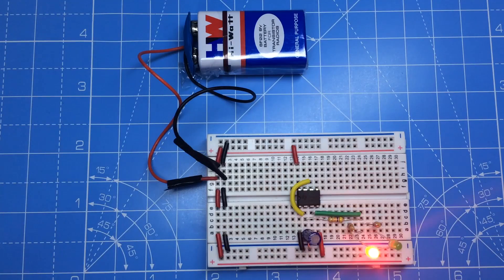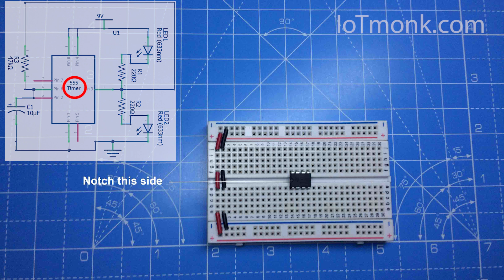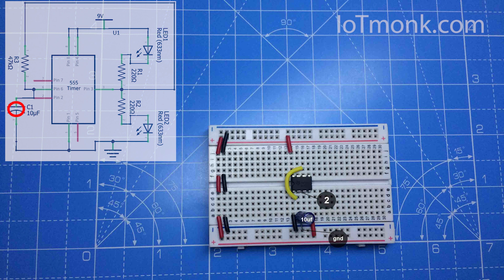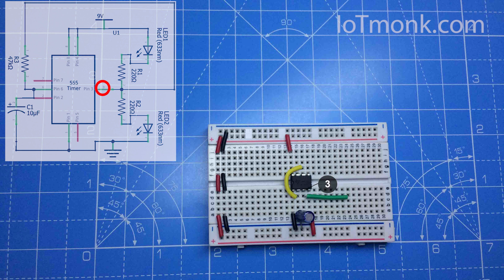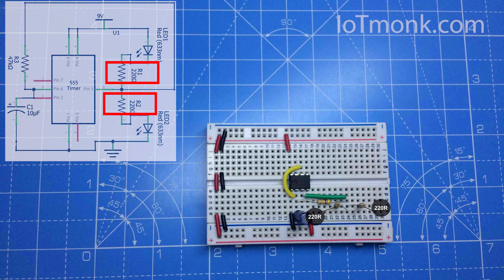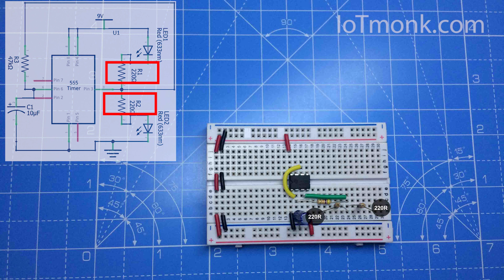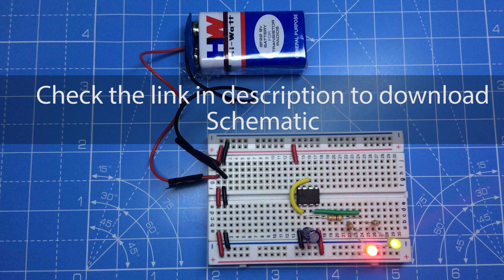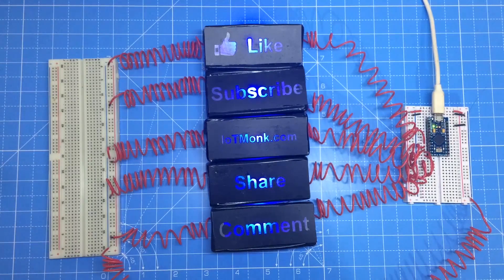LED Flashing Rail road circuit using 555 timer IC - Breadboard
In this tutorial, we are going to make an LED flashing rail road circuit using a 555 timer IC. 555 timer IC will act as a astable multivibrator with around 12% of duty cycle. You can also play around with the resistors to change the value and increase or decrease the clock cycle. We are going to see the step by step tutorial to make the circuit on breadboard.